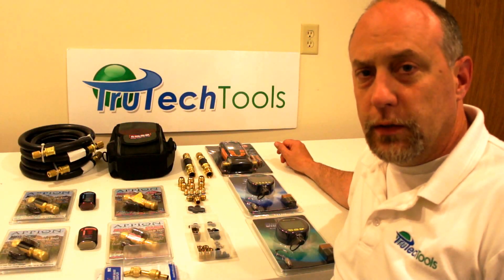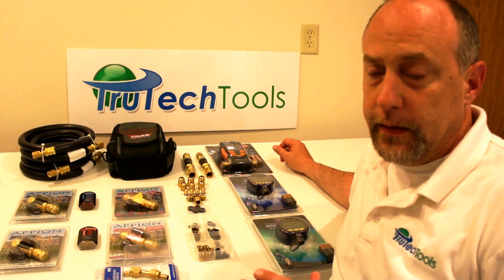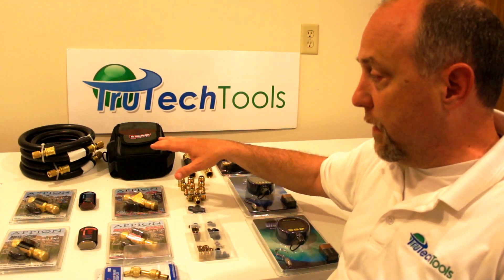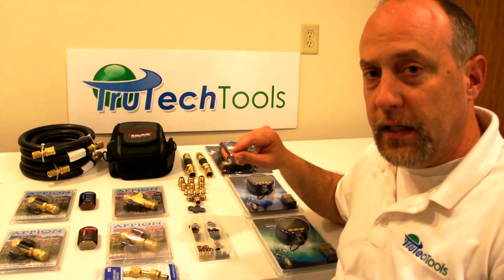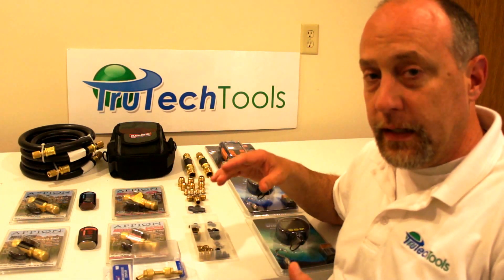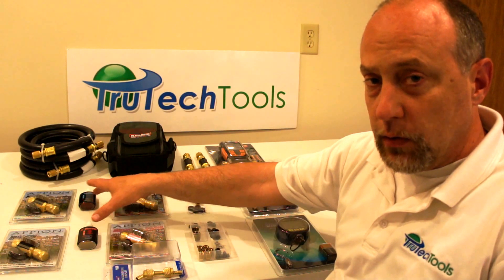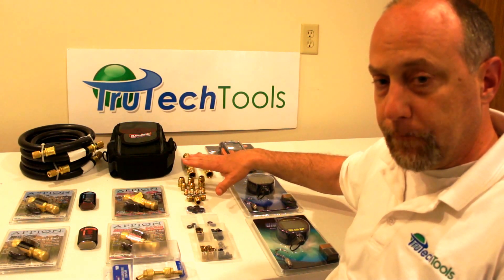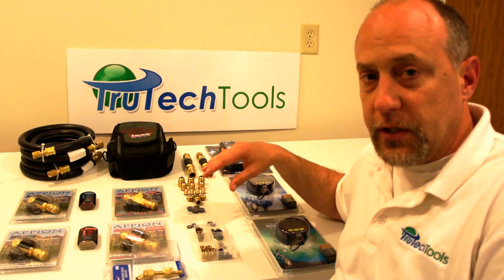TruTech Mini Vac Pac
The TruTech Tools Mini Vac Pac. The basic basic evacuation rig for residential HVAC.